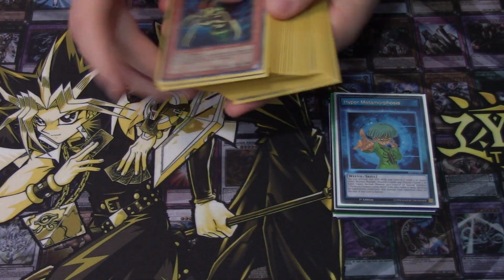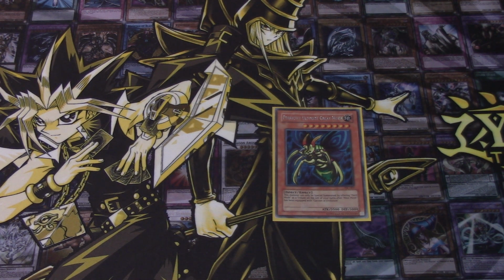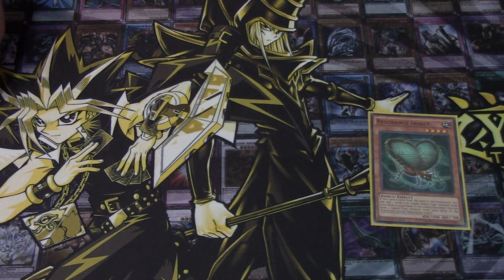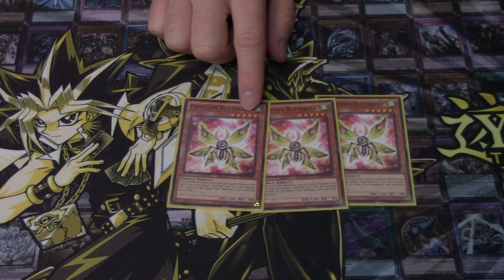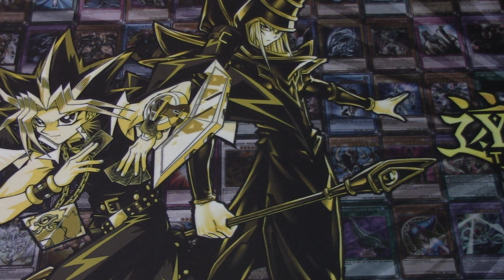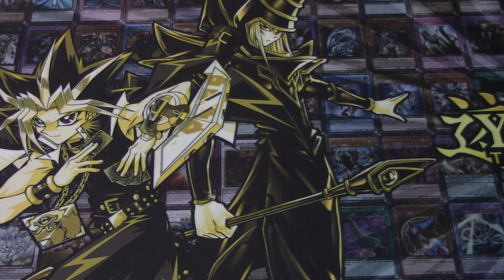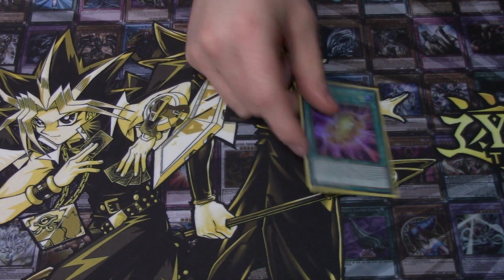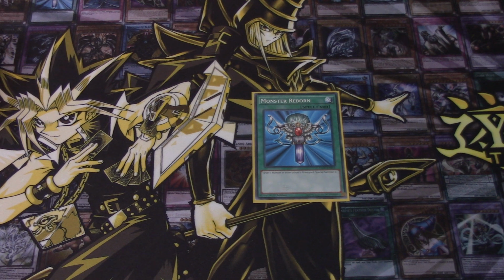Perfectly Ultimate Great Moth Deck Profile February 2020